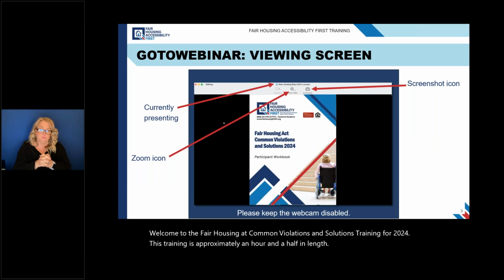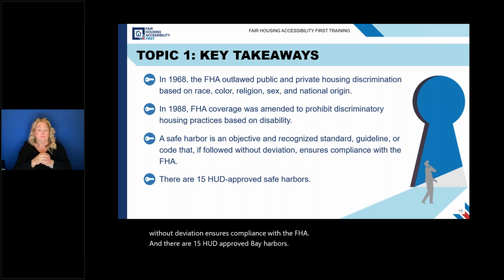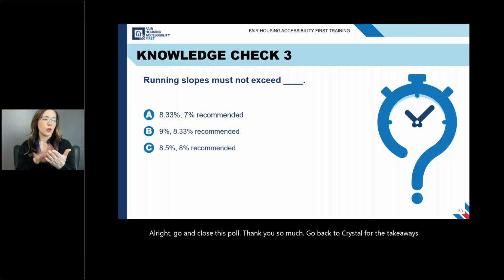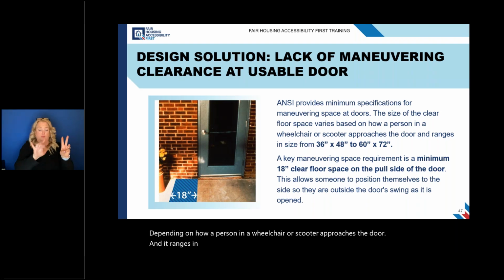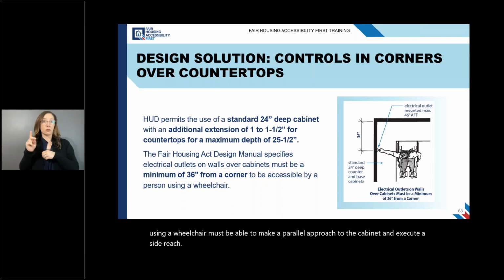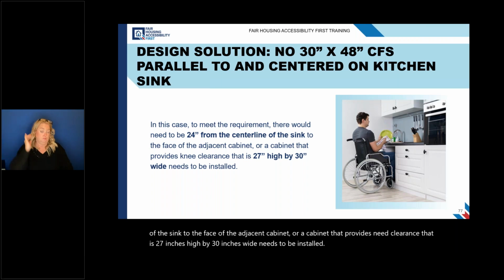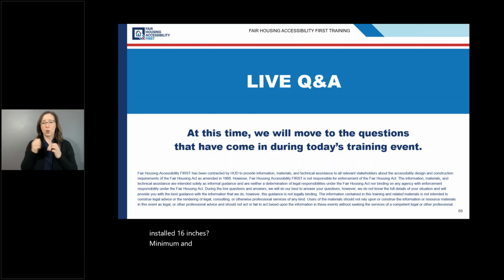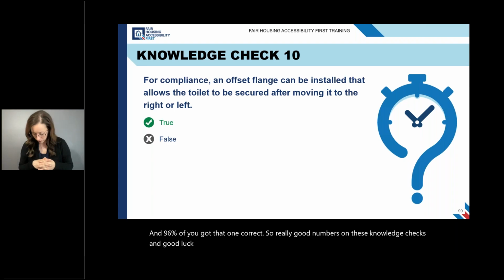20240409 FHA Common Violations and Solutions 2024 PM ASL